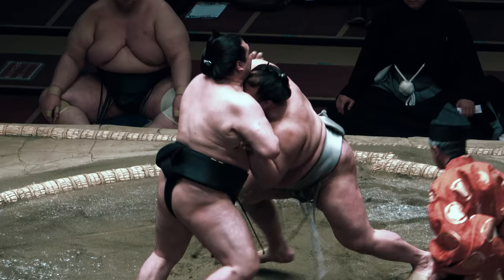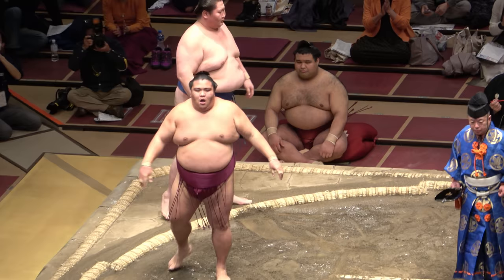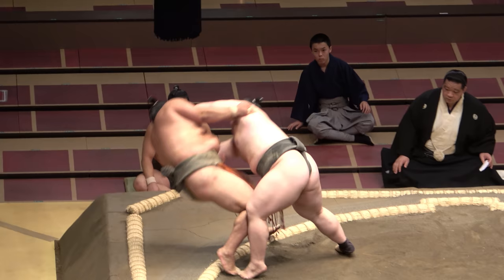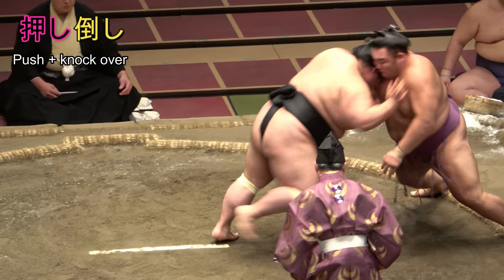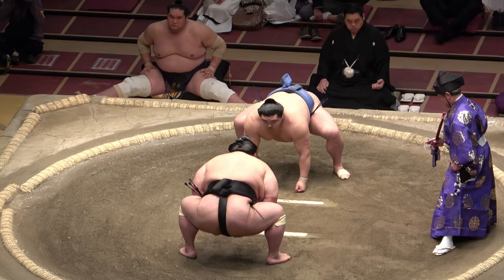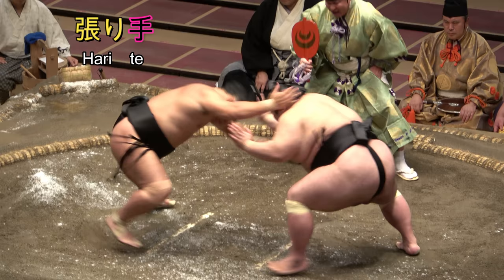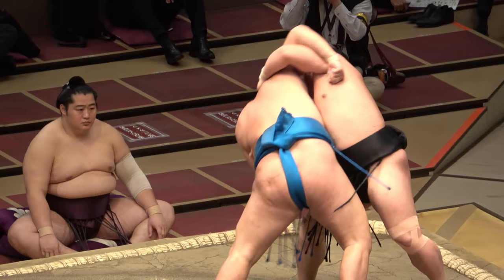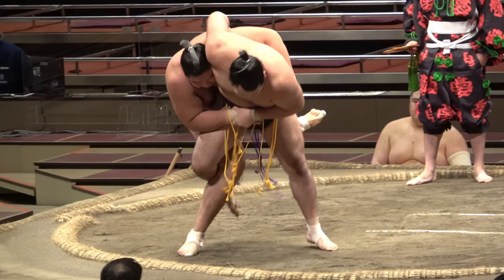Sumo's basic moves properly explained!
Keep building your sumo understanding with the word meanings of the 7 basic techniques, plus their links with other sumo words. AND... we have bonus footage of a rare sumo throw that I never knew I had!